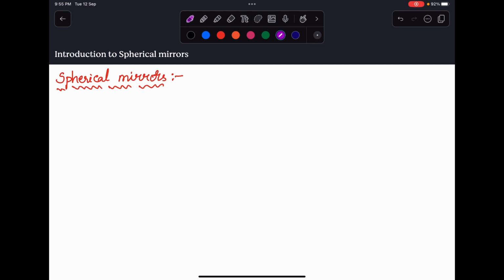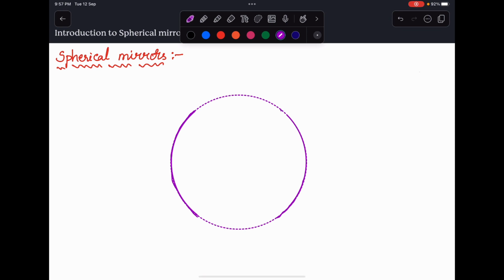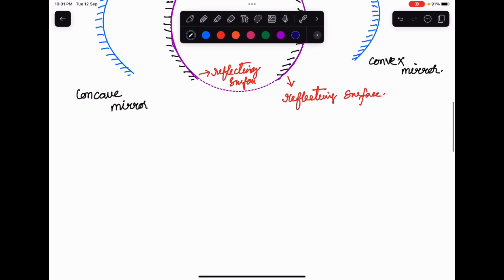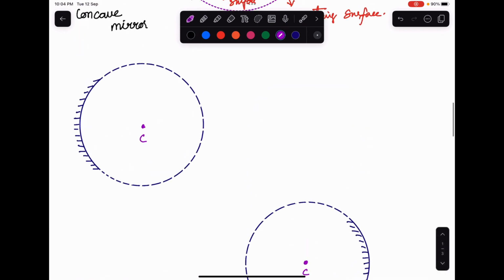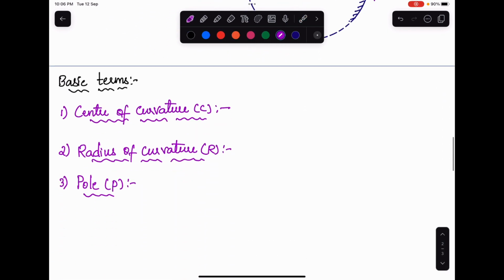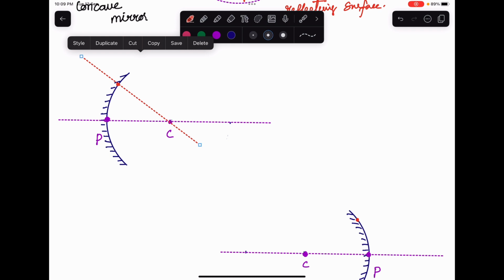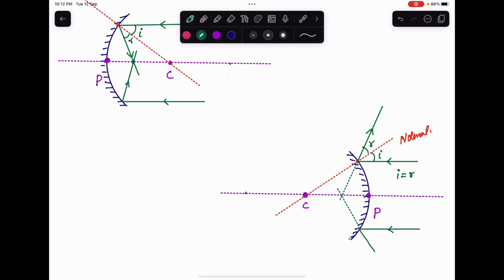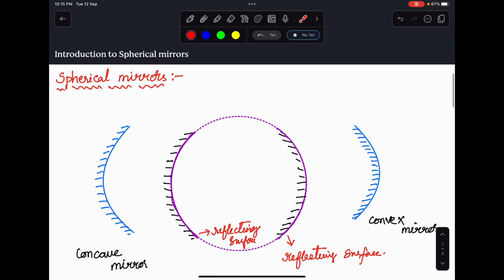Introduction to Spherical mirrors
Explained about spherical mirror and also discussed basic terms related to reflection by Spherical mirrors